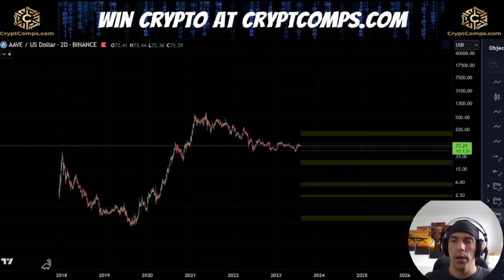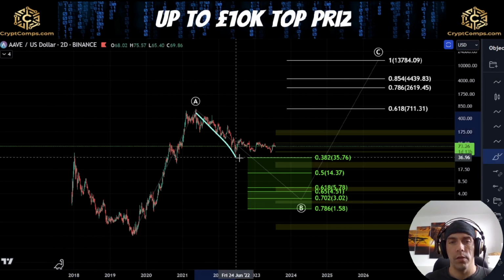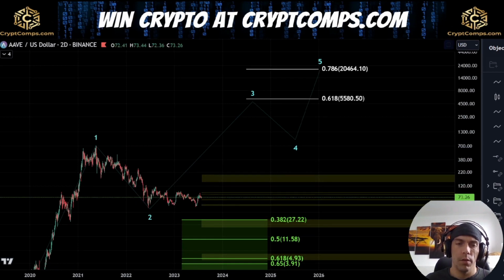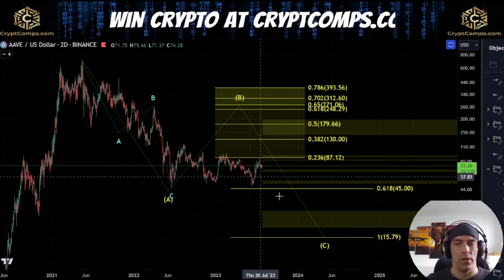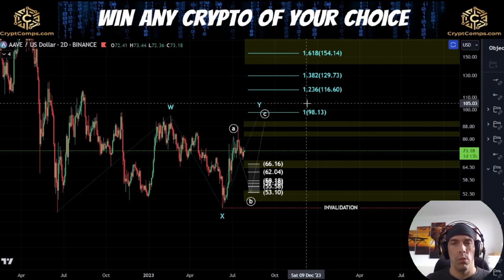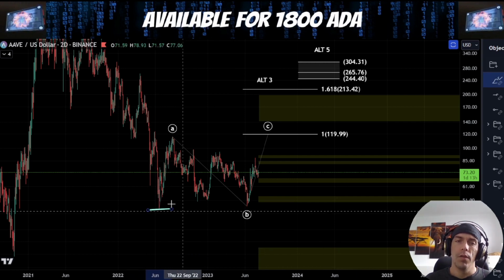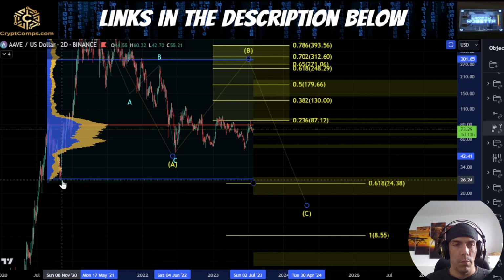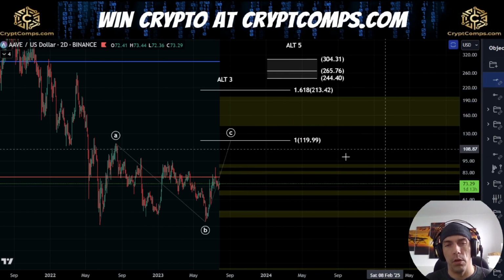🚀100x Posssible?🚀 AAVE Price UPDATE - Technical Analysis and Elliott Wave Analysis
This video talks about the AAVE Crypto price and Savage covers his AAVE Elliott wave count to discuss where the AAVE price could be going. AAVE news and AAVE price prediction.

👉 Trading View.